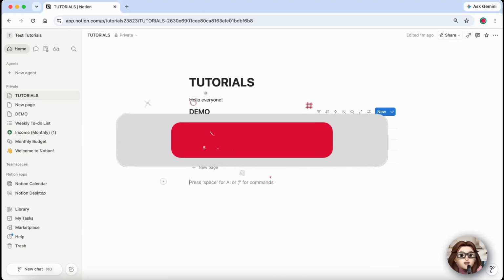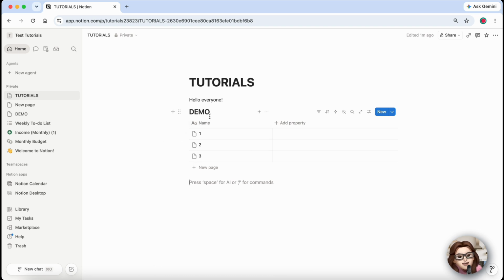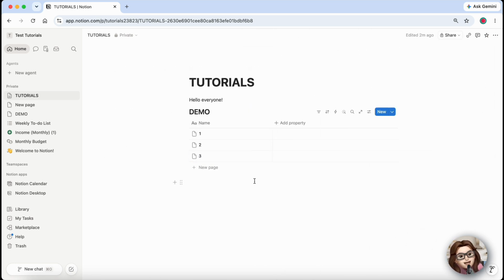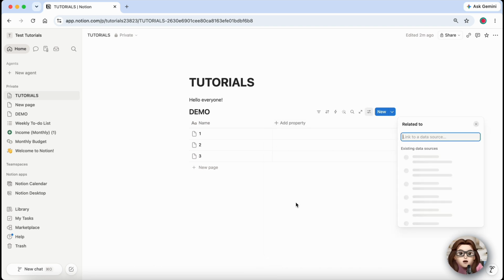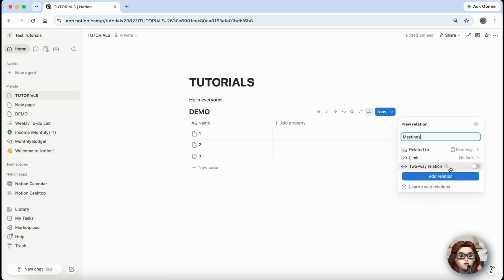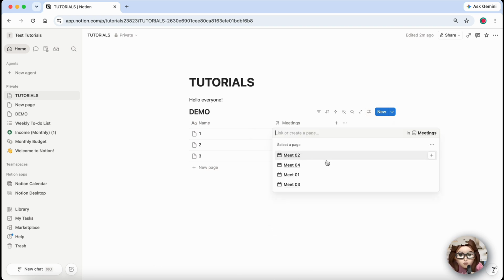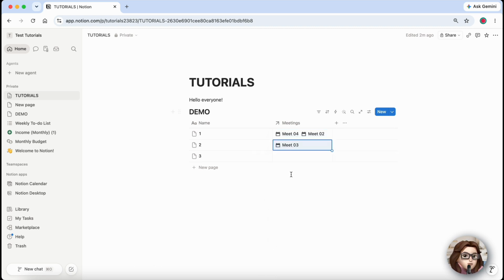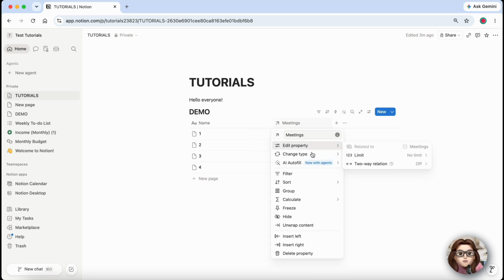How To Link Page In A Table In Notion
Want to link a page in a Notion table? In this step-by-step Notion tutorial, you'll learn how to link pages within a Notion table using page properties, Relation properties, mentions, and hyperlinks. Whether you're building a project tracker, CRM, knowledge base, task manager, or content calendar, this guide will help you connect related information and create a more organized workspace.

Notion databases are designed to work together, and linking pages is one of the best ways to organize connected information. You can relate records across multiple databases, reference existing pages, or add hyperlinks to create a seamless workflow. This makes it easier to navigate between projects, tasks, meeting notes, clients, and documentation without duplicating information.

In this video, we'll walk through the complete process of linking a page in a Notion table. You'll learn how to create or open a database, add a Relation property, connect pages from another database, use page mentions inside cells, and verify that your linked pages work correctly.

We'll also explain the different page-linking features available in Notion, including:

• Relation properties
• Page mentions
• Hyperlinks
• Rollup properties
• Database relationships
• Linked databases
• Page references
• Synced content

Additionally, you'll discover practical situations where linking pages is useful, such as:

• Project management
• Task tracking
• Customer relationship management
• Content planning
• Knowledge management
• Meeting notes
• Product documentation
• Team collaboration

We'll also cover best practices for linking pages in Notion. You'll learn how to use meaningful page names, organize related databases, avoid duplicate information, create clear relationships between records, regularly review linked content, and use Rollup properties to summarize connected data.

Throughout the tutorial, we'll discuss practical examples such as:

• Linking tasks to projects
• Connecting clients to invoices
• Organizing meeting notes
• Building a company wiki
• Creating a content calendar
• Managing product documentation
• Tracking project deliverables
• Building a connected workspace

You'll also learn common mistakes beginners make, such as using text instead of Relation properties, linking the wrong database, creating unnecessary duplicate pages, overlooking Rollup features, or confusing linked databases with linked records. Understanding these best practices will help you build efficient and scalable Notion databases.

We'll also explain the difference between Relation properties, Rollups, page mentions, hyperlinks, linked databases, and synced blocks so you know which Notion feature is best for different workflows.

This tutorial is perfect for Notion beginners, students, freelancers, business professionals, project managers, content creators, remote teams, and anyone who wants to organize connected information more effectively.

In this video, you'll learn:

• How to link a page in a Notion table
• How to use Relation properties
• How to connect related databases
• Best practices for organizing linked pages
• How to improve database navigation
• Common linking mistakes to avoid
• Tips for building connected workspaces
• How to manage information more efficiently

By the end of this tutorial, you'll know how to link pages in a Notion table, create relationships between databases, and organize your workspace with connected information that is easy to manage and navigate.

This video shows you How To Link Page In A Table In Notion! Watch this Video till the end to learn How To Link Page In A Table In Notion.

Were you able to figure out How To Link Page In A Table In Notion? Share this with your friends who want How To Link Page In A Table In Notion.

Problem Solved in this Video-:

What Do you Think of How To Link Page In A Table In Notion?